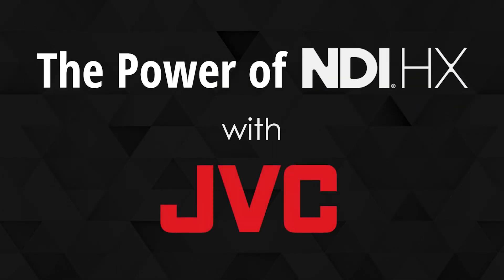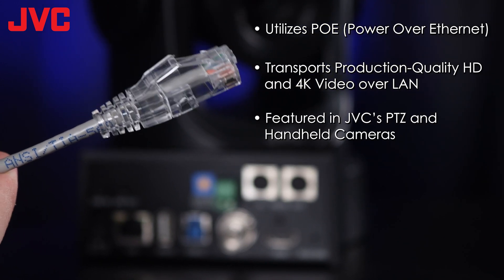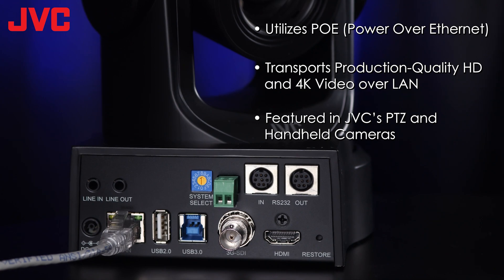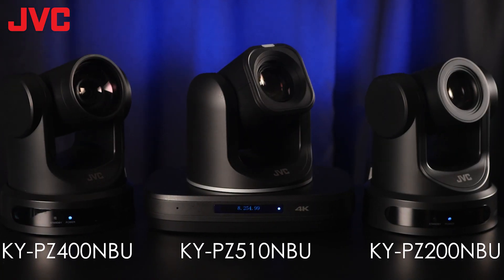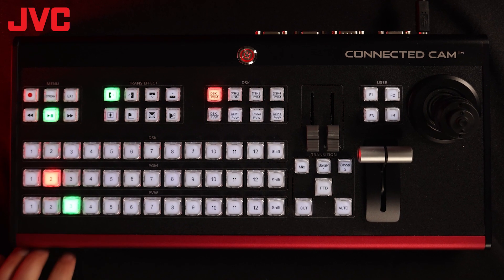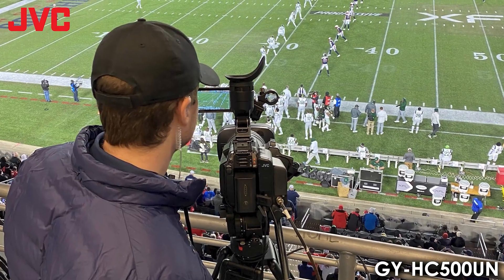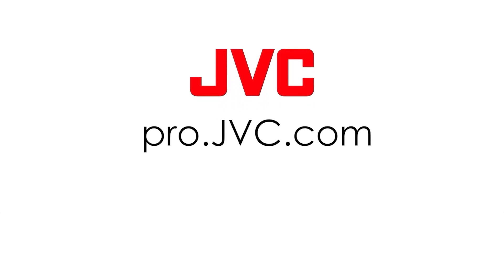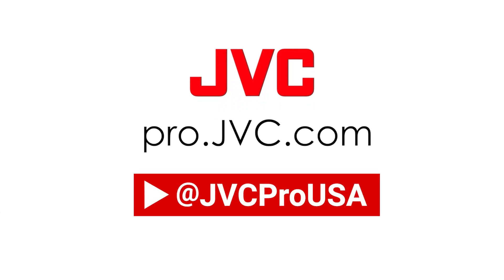The Power of NDI with JVC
JVC showcases how they have been utilizing the power of NDI.